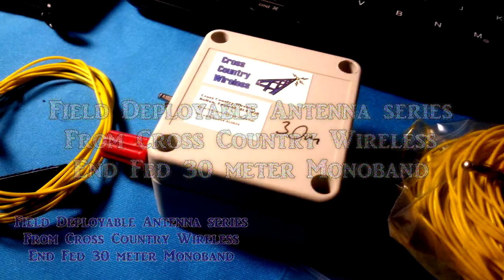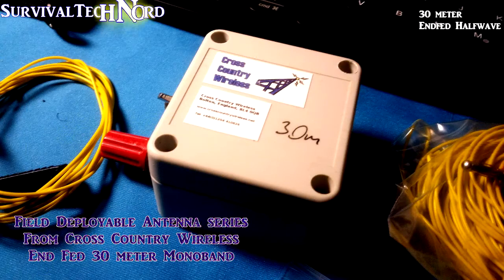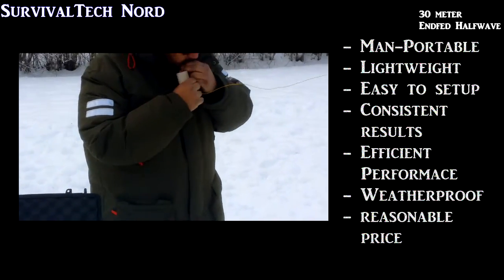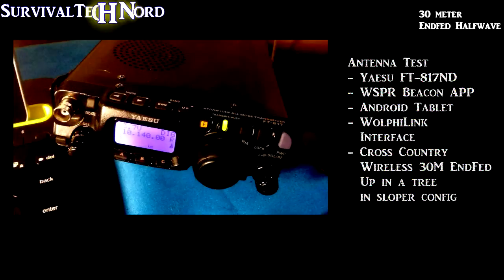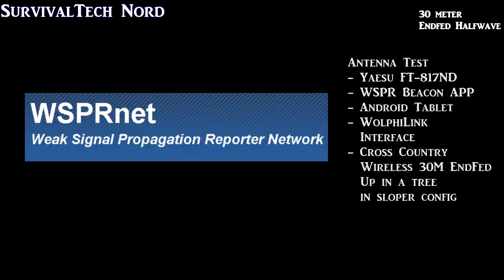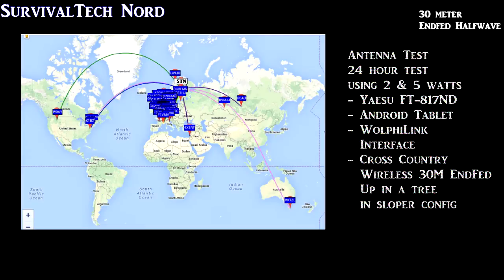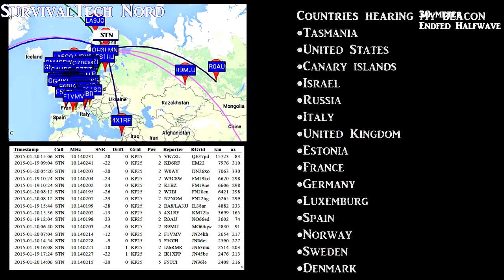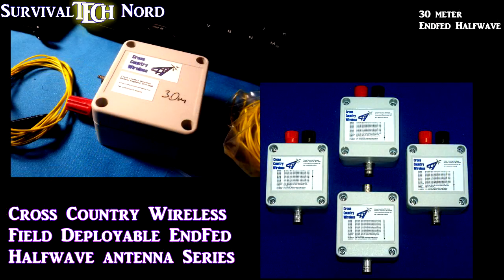Cross Country Wireless EFHW 30M Antenna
This video is about the 30M match box from Cross Country Wireless. The match box allows you to take a halfwave resonant wire, and a very short counterpoise for global field deployable communication.
Available from 19 January 2015. Check the website for details